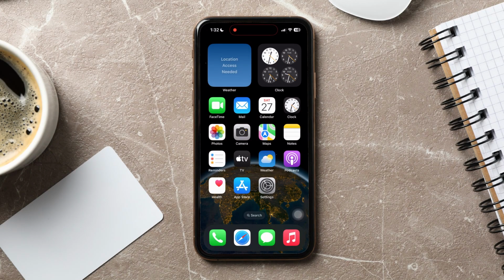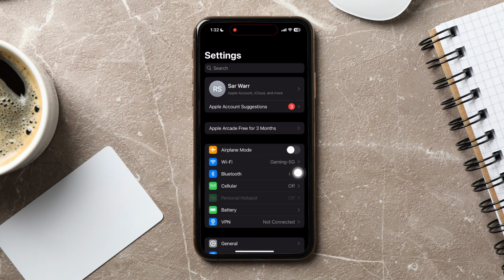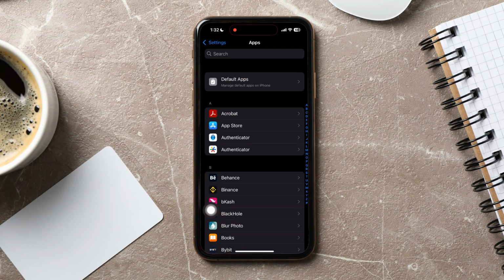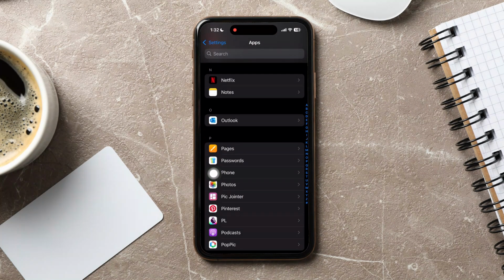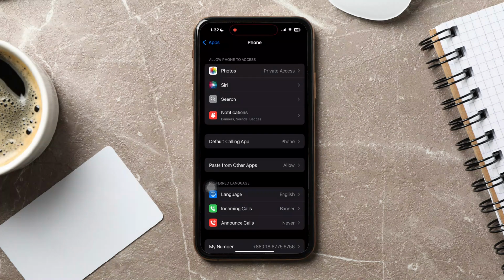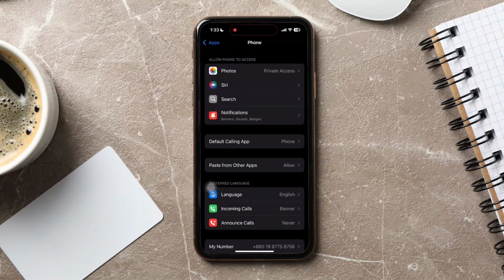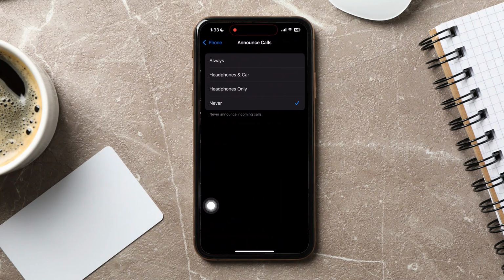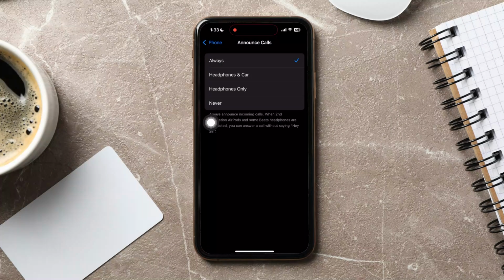How To Announce Incoming Calls On iPhone 2026 (Step-By-Step Tutorial)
Here's how you can set up your iPhone to announce incoming calls out loud, so you'll always know who's calling even when your phone isn't in sight. We'll go step by step through the accessibility settings to enable call announcements, and I'll show you how to customize when your iPhone speaks caller names - whether through headphones only, always, or never. You'll learn exactly where to find the "Announce Calls" feature in your settings and how to adjust it based on your preferences and situation. This tutorial covers the simple process for enabling call announcements on any iPhone running iOS, making it easier to identify callers when you're driving, working out, or just have your hands full.